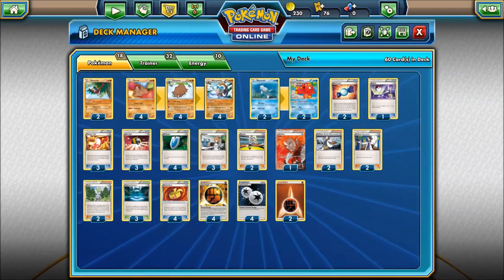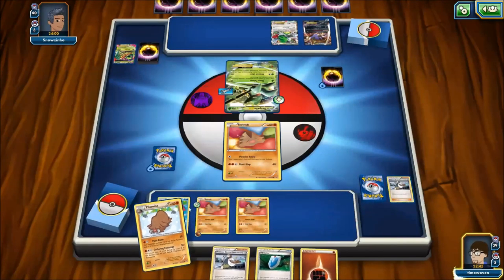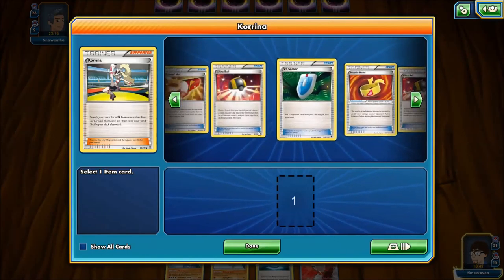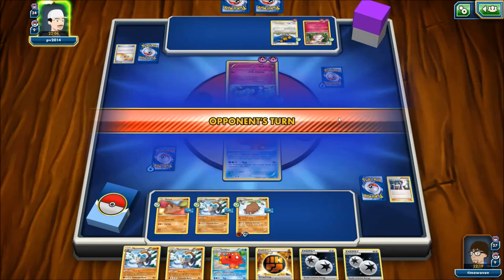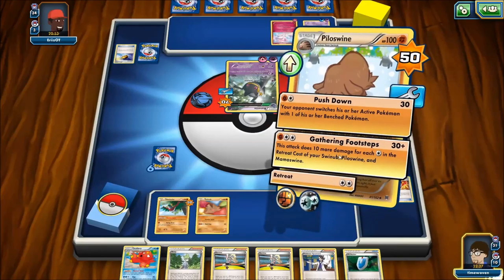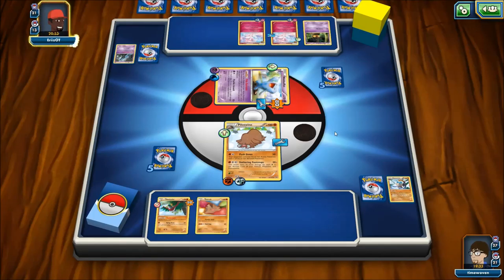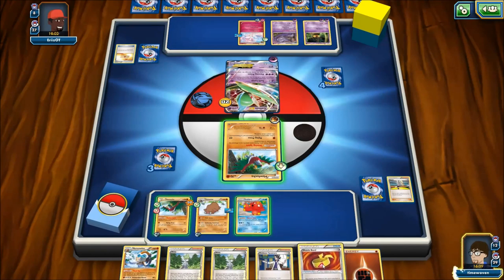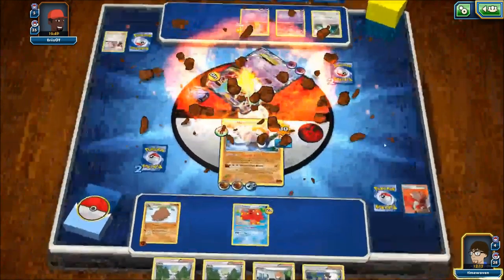No Exs Ep 4 -Stampede- Pokemon Trading Card Game Online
Time in Youtube and welcome back to No Exs, today we are going to look over the Mamoswine line from BREAKthrough and see if they can cope with the many exs in today's standard play!

Here's our next episode of No Exs, this time featuring the new set BREAKthrough and our friend Lancer, the Raikou. Can he pull through some games?